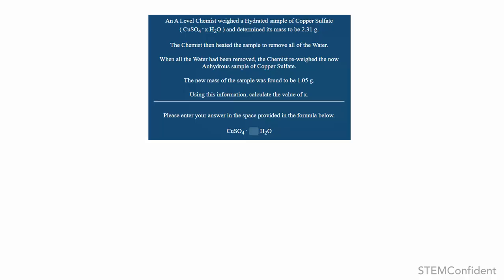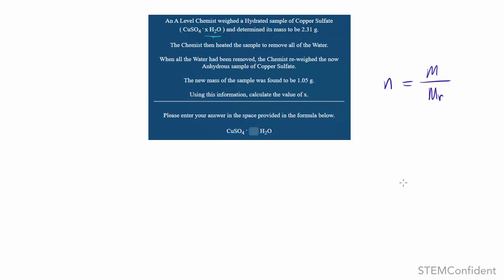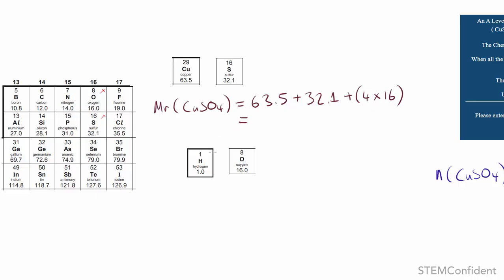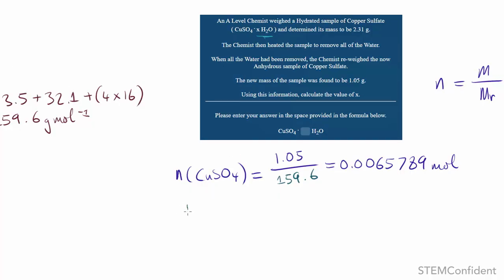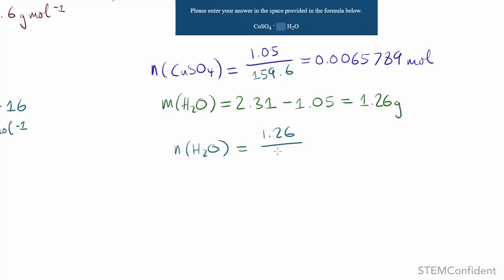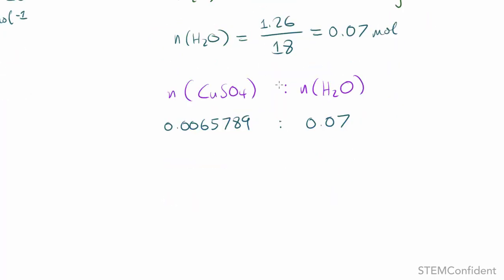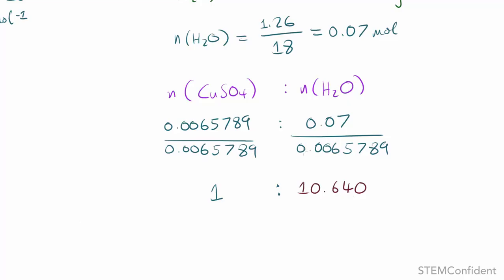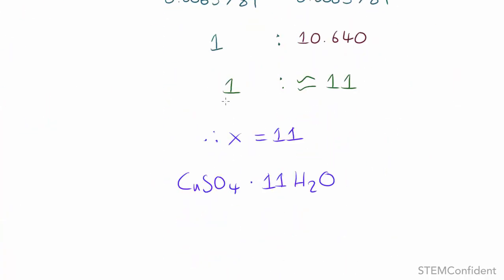Formula of Hydrated Compound from given Mass - Question 16